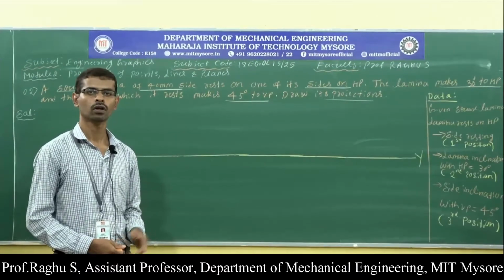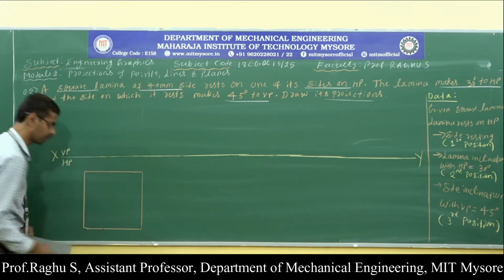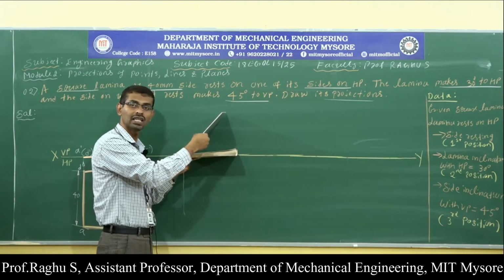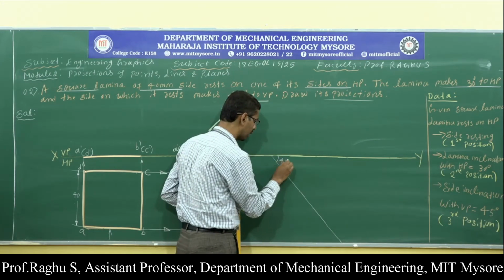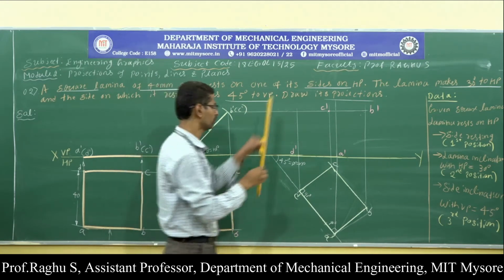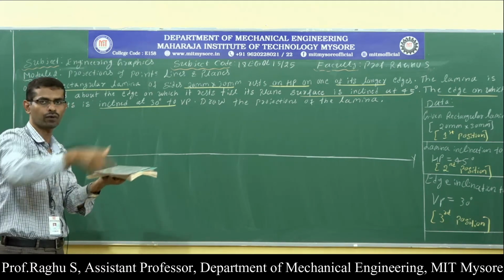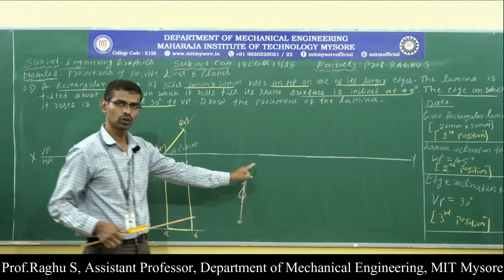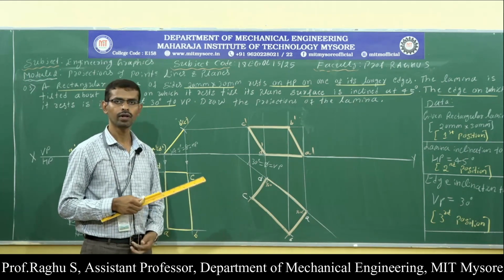1st EGDL- 18EGDL15- Module 2-Session- 9- Prof RS